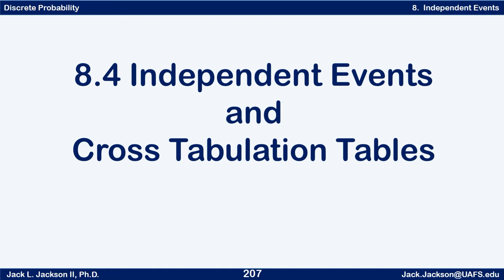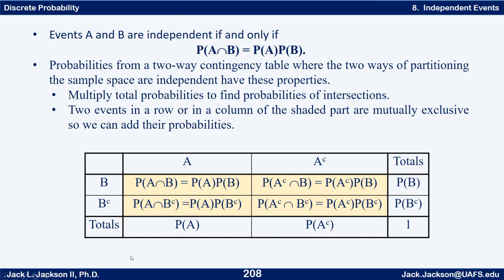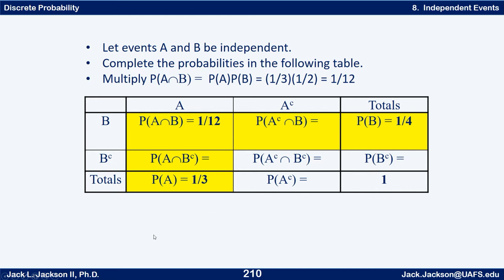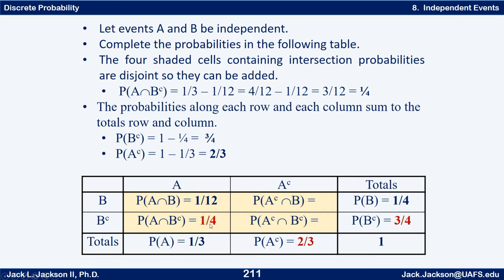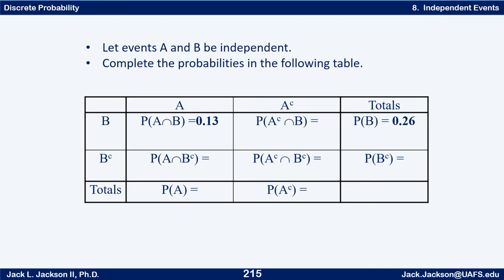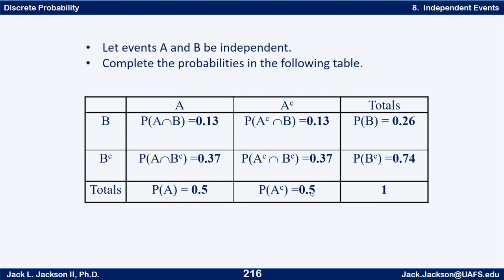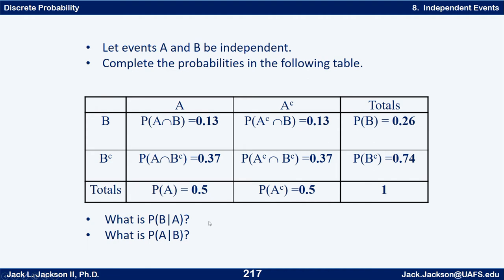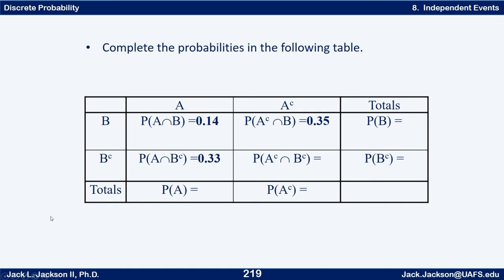Statistics 2.8.4 Independent Events and Crosstabulation Tables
We see how independent events affect cross tabulation tables and use these properties to complete some partially filled tables.